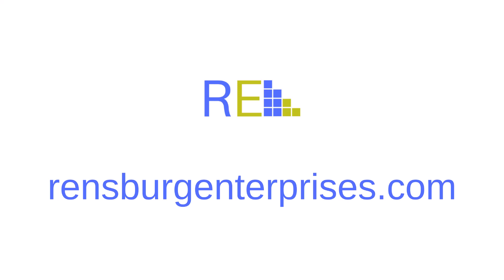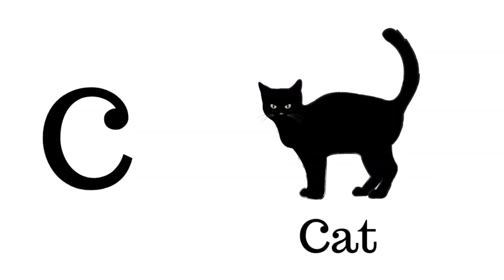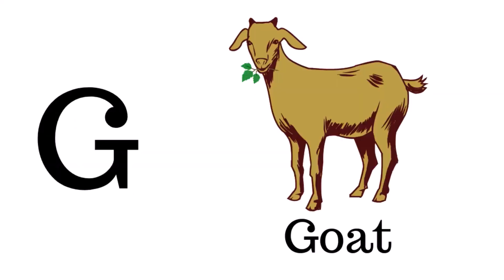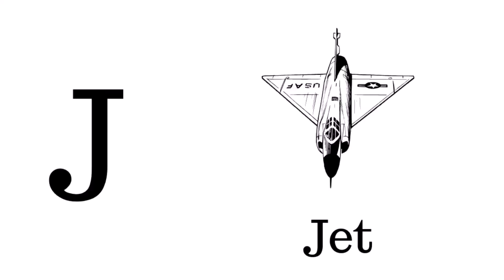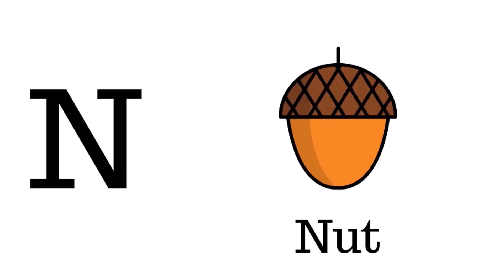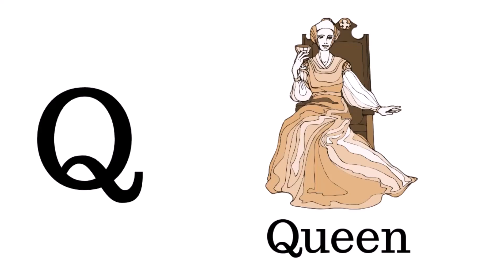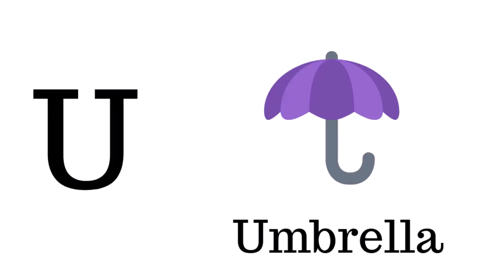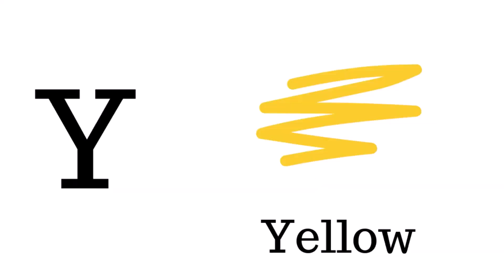Alphabet with word example. Kindergarten